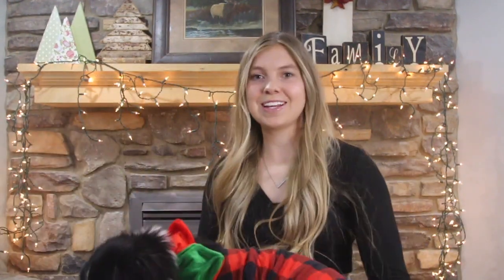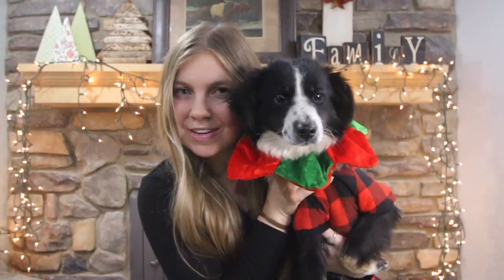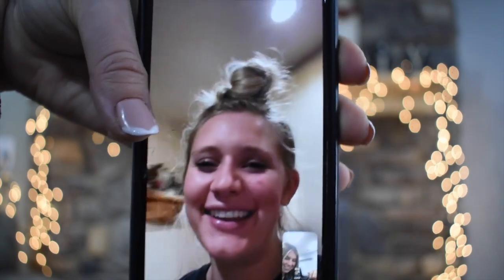Ultimate Christmas Giftguide/Wishlist 2022 || Camo Cowgirl